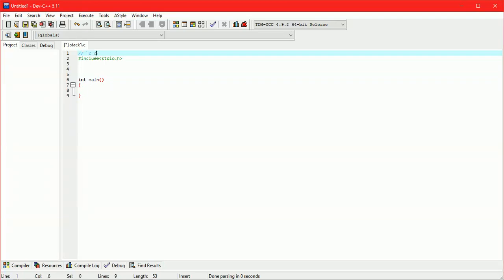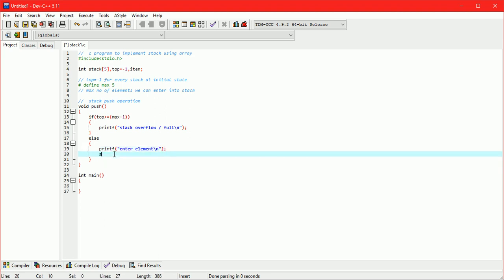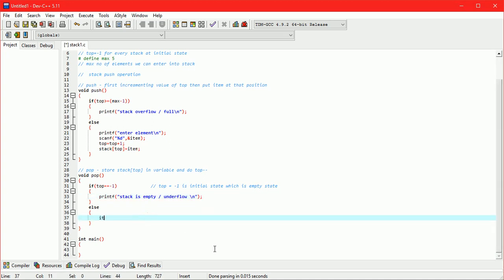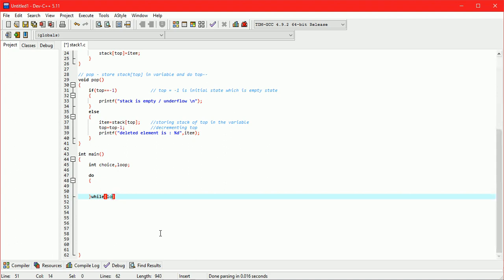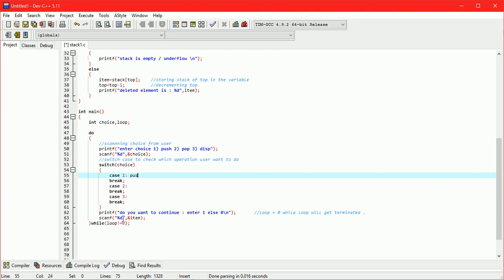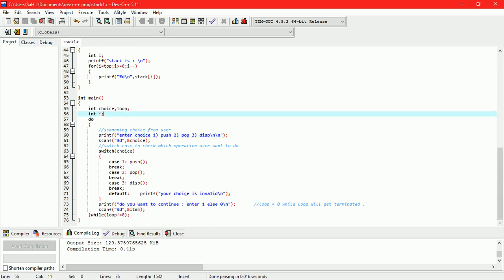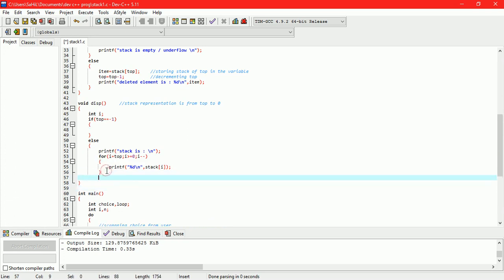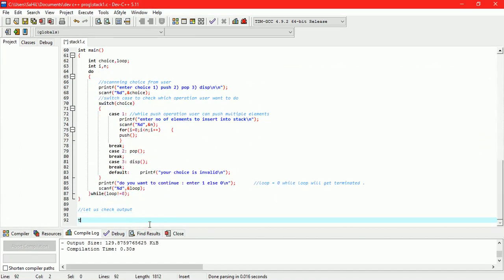c program to implement stack using array with output | Data Structures - push , pop , display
c program to implement stack using array with output | | Data Structures
Subject : Data Structures
Channel Name : Fauxcode